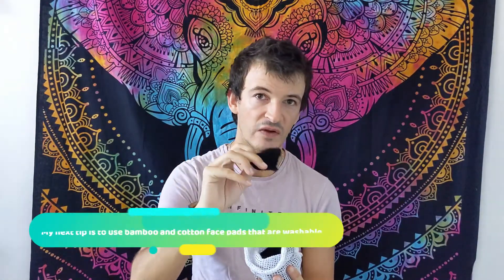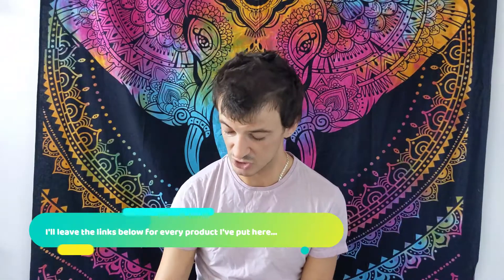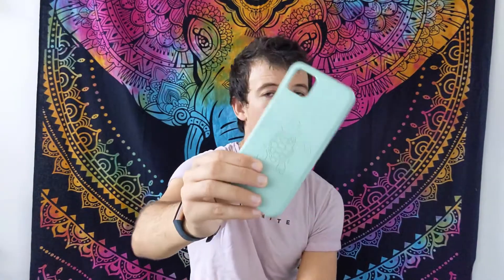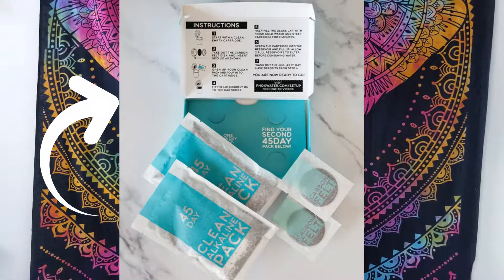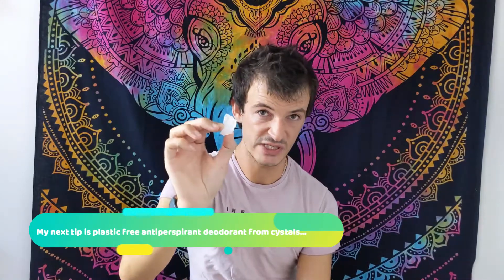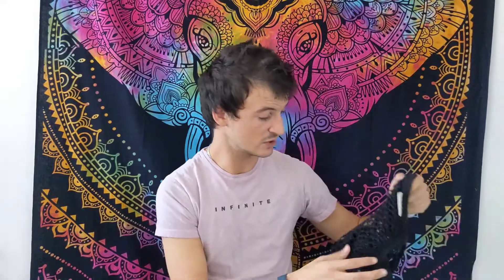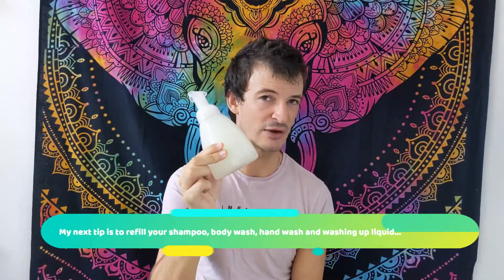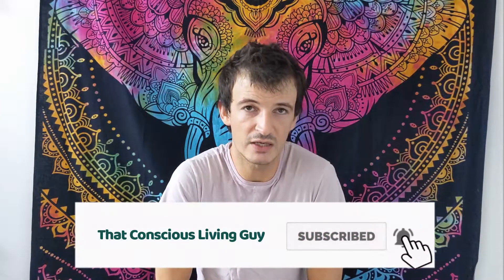My Top Tips For Plastic Free July - How To Reduce Your Plastic Usage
In this video I talk about how to reduce your plastic usage and my top tips for plastic free July, Below are the links for each product to help you if you would like to buy any of them...

2. Toothpaste will be done in another video soon!
4 + 5. Refillable Cleaning/Room Freshener
6 +7. Biodegradable Phone/Screen Protector
10. Metal Reusable Coffee Cups
14. Eco Turtle Shopping Bag
16. Any refill shop nearby.

If you want me to do any other types of videos please comment below and I will try and do my best to do that type of video, all environmentally friendly though!

Let's start saving money and live a more conscious life!